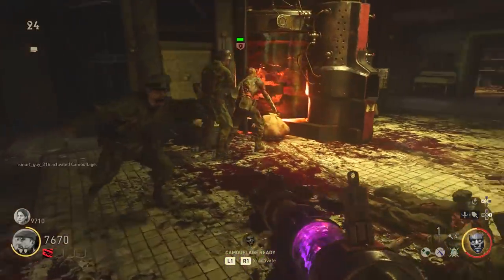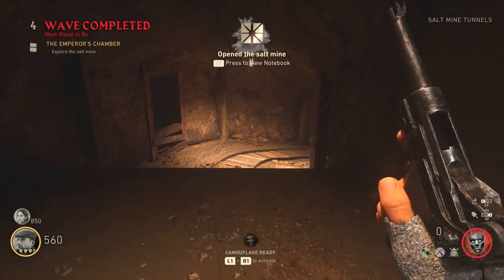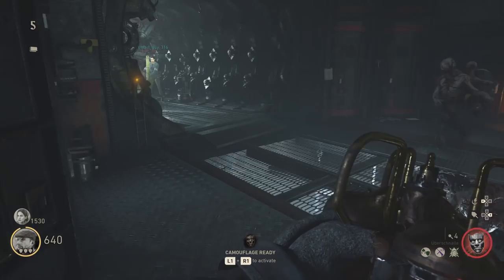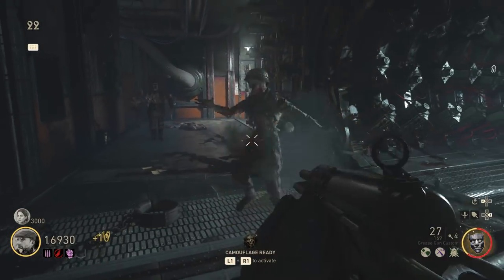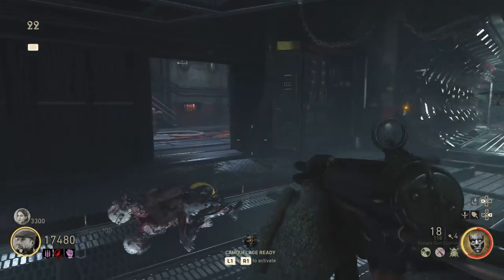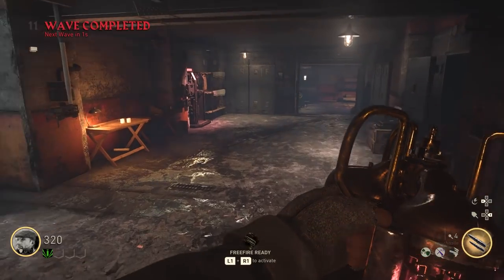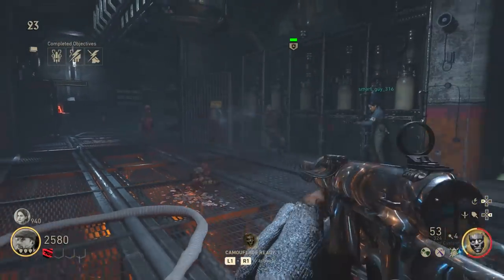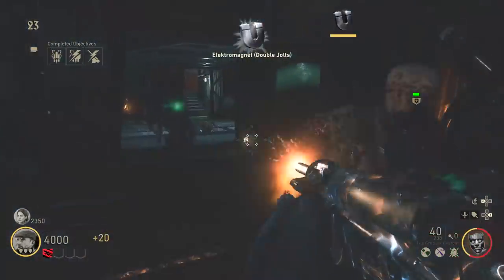FINAL REICH TESLA GUN UPGRADE GUIDE & TUTORIAL!! (WW2 Zombies "HURRICANE" Upgrade Tutorial)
HOW TO UPGRADE THE TESLA GUN IN THE FINAL REICH! "HURRICANE" WONDER WEAPON TUTORIAL & WALKTHROUGH!

This wonder weapon upgrade guide is pretty straightforward and grants you an UPGRADED TESLA GUN!

- Milo x